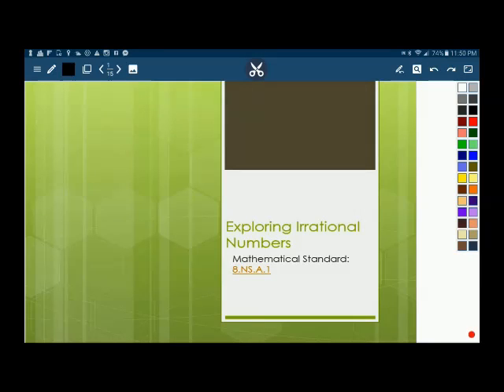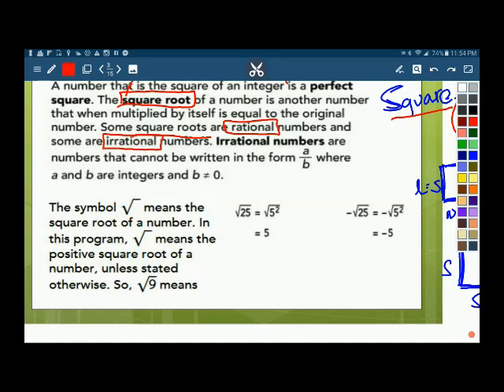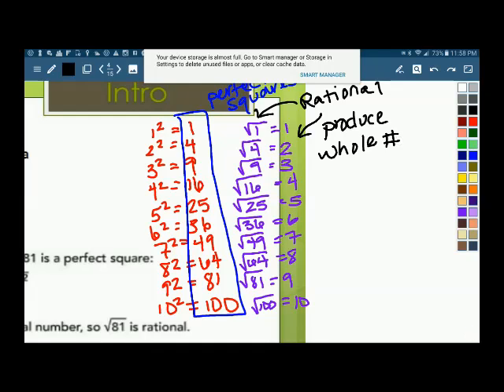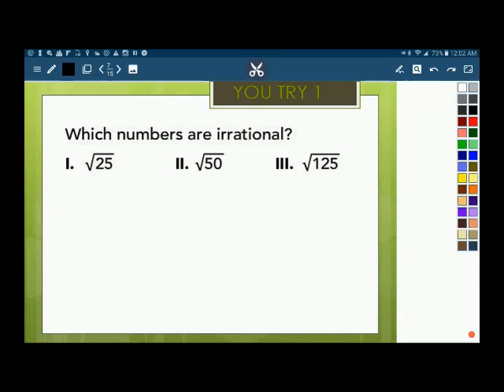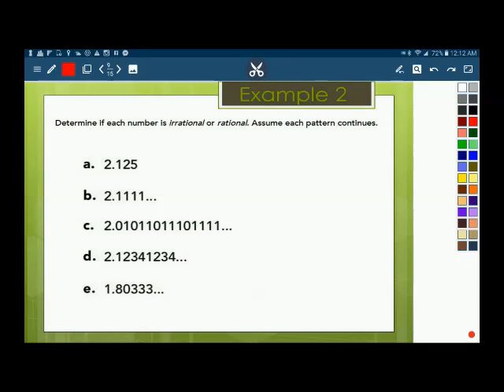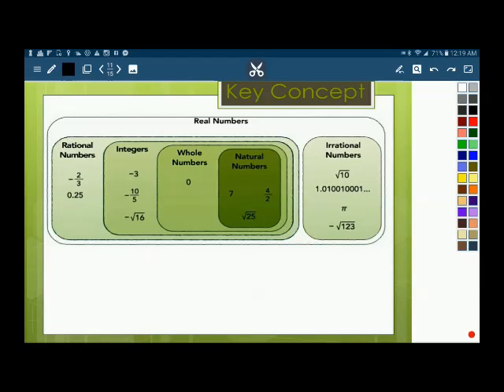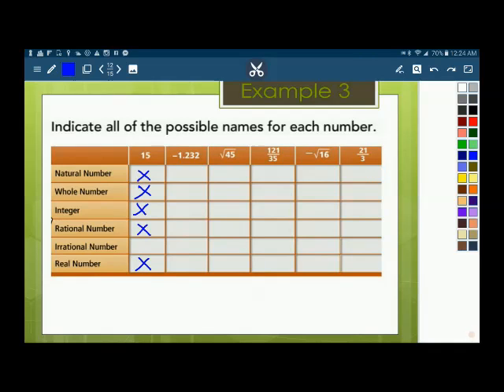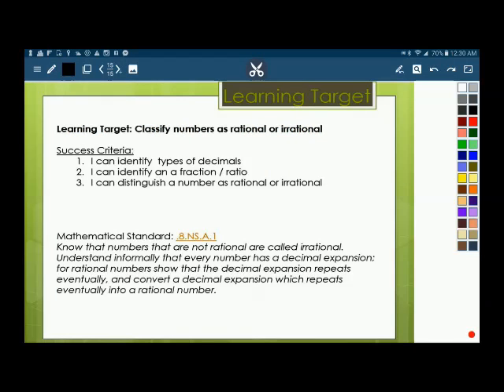Unit 2 Lesson 2 Exploring Irrational Numbers